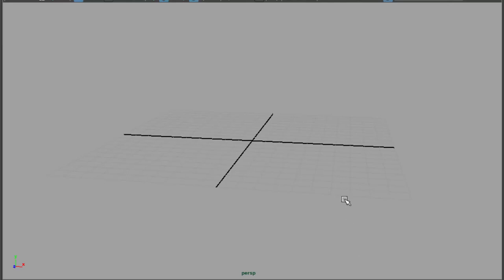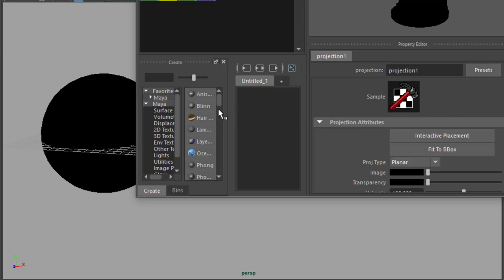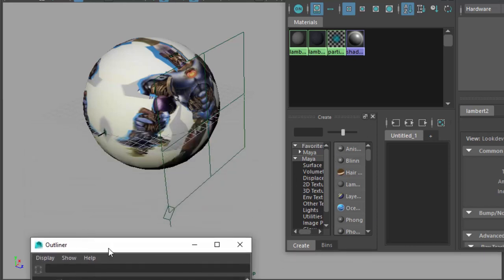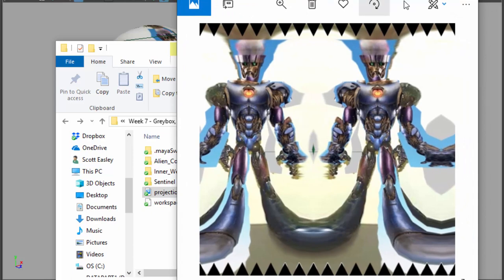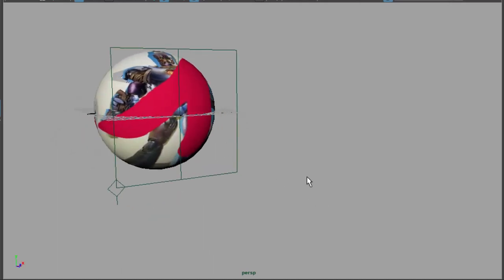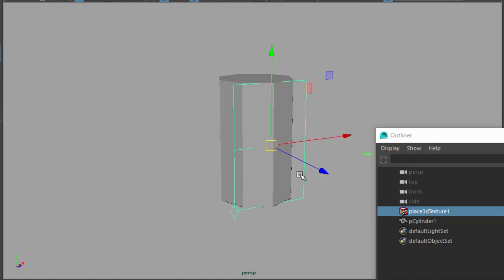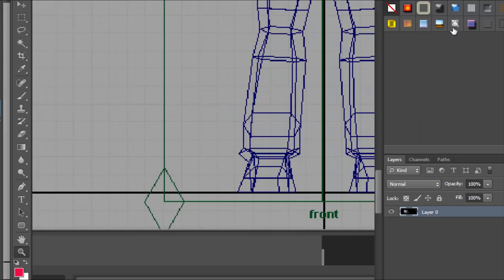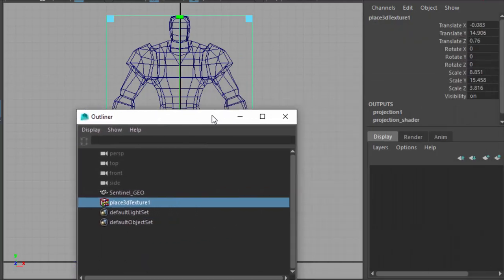Maya Projections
Explanation of how to use projections in Maya to make textures for 3d character models